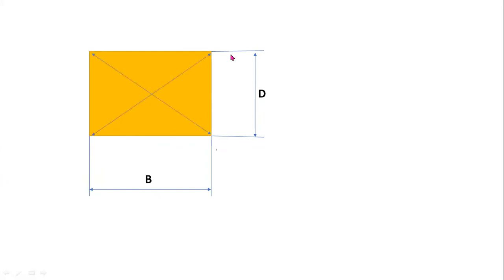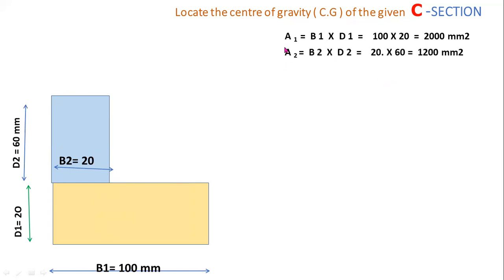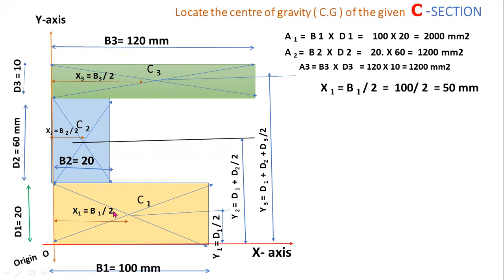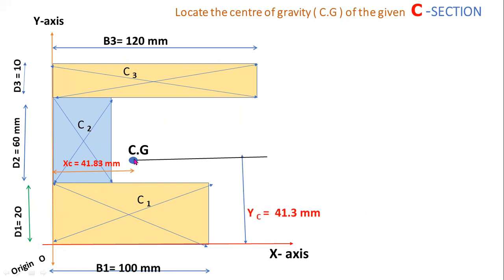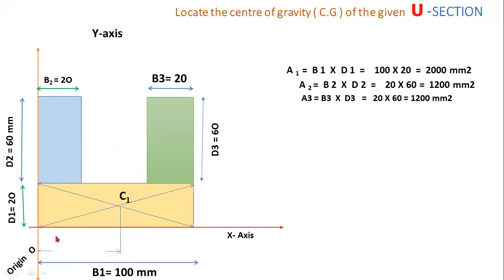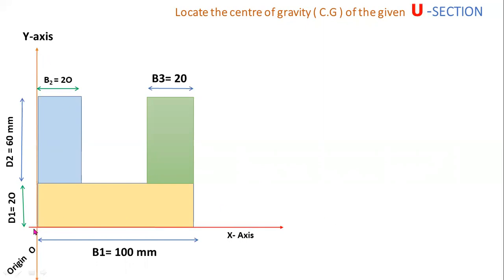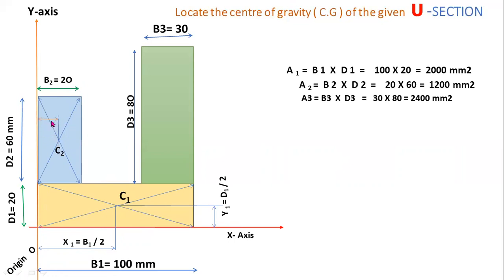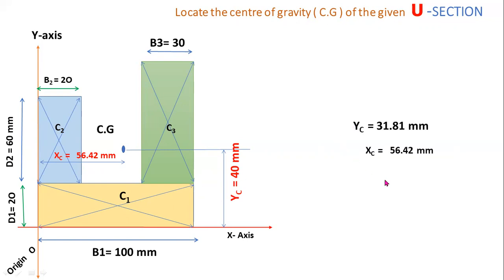JNTUK R 20 I Civil & Mech Sem 2 Eng Mechanics Lecture 34 Unit 3 Centroid of an C & U section